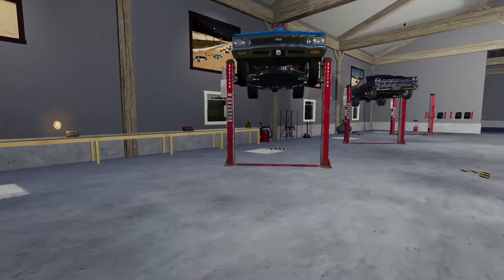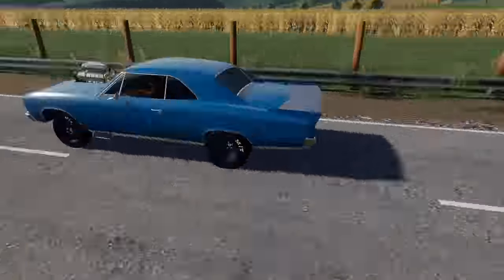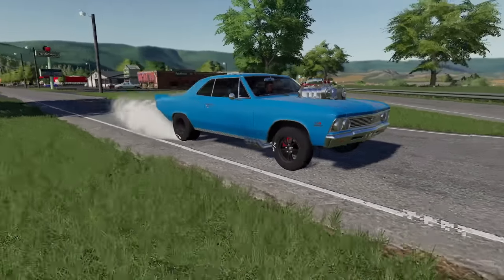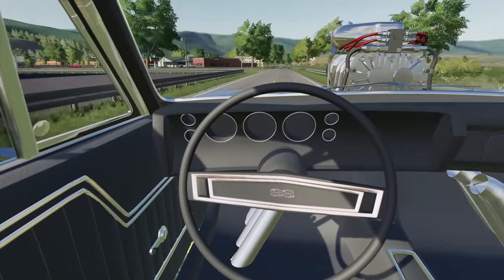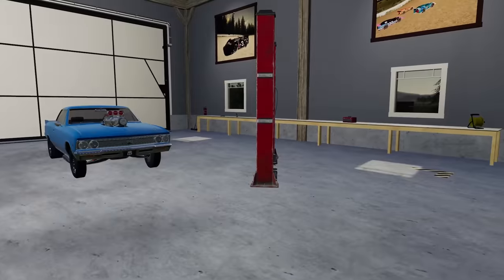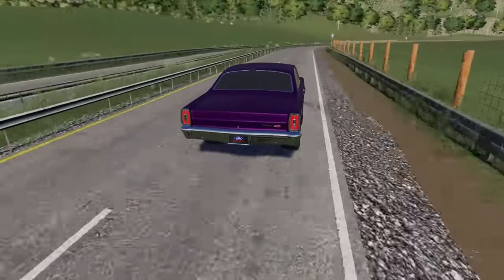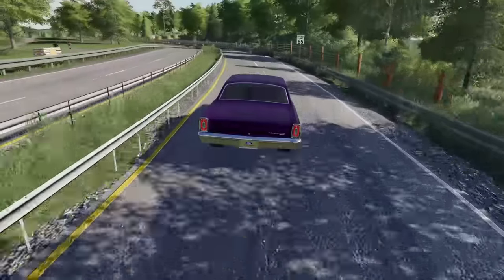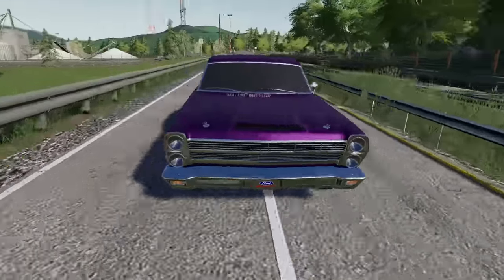BURNOUT IN FRONT OF COPS (TROLLING POLICE) | FARMING SIMULATOR 2019